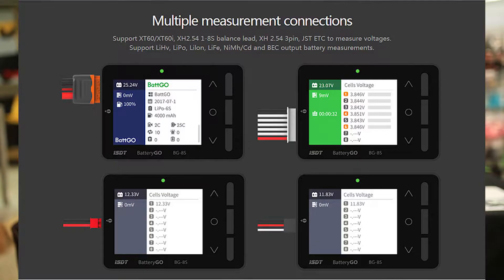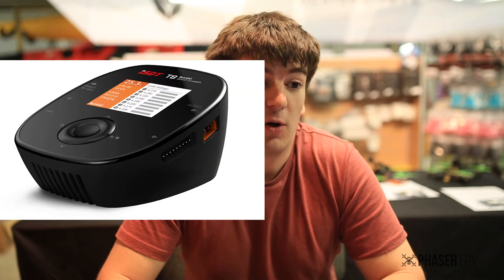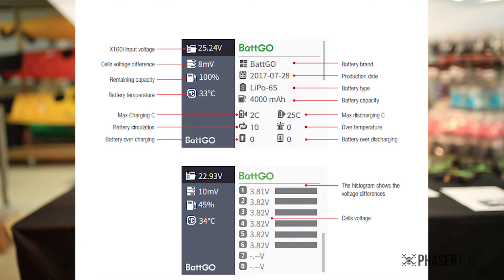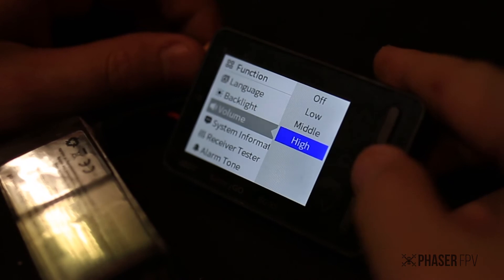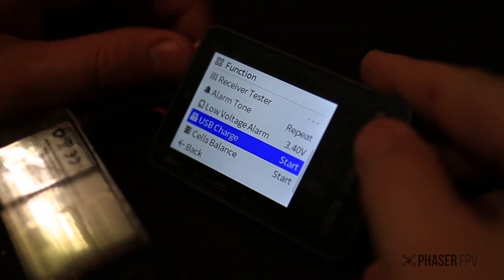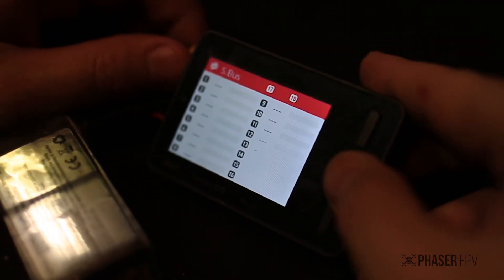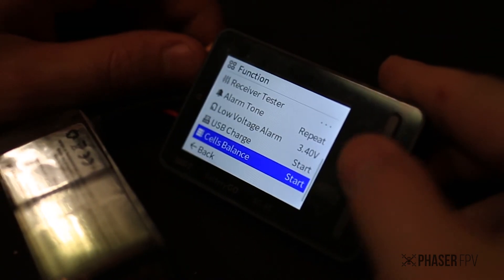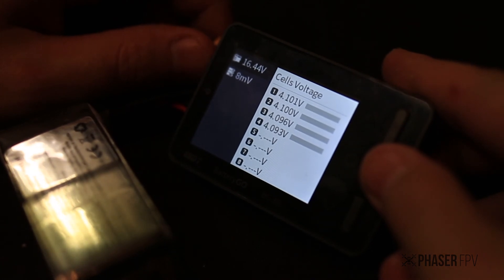iSDT BG-8S Balance Checker With BattGO Hands On Review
Products we used during this episode -